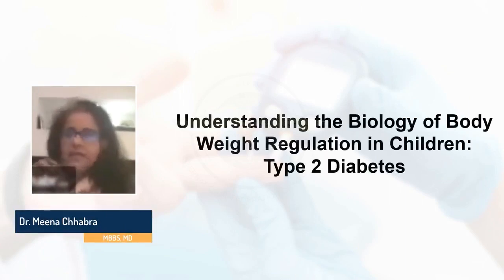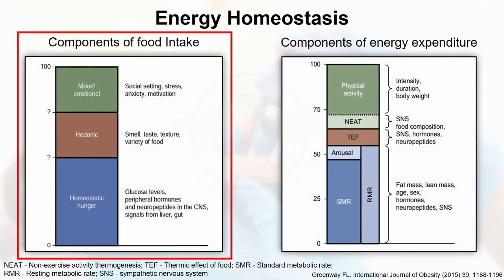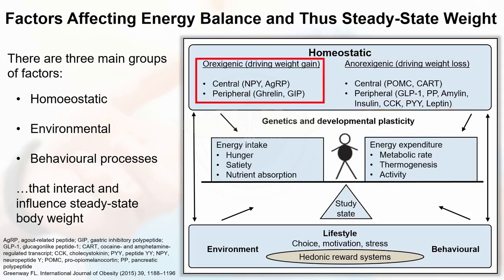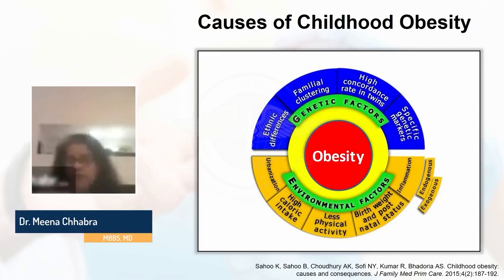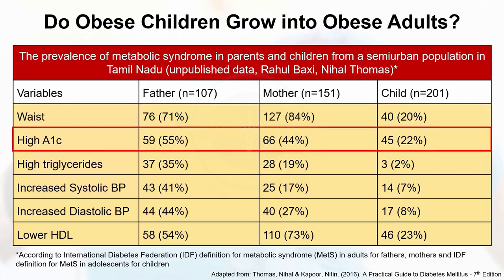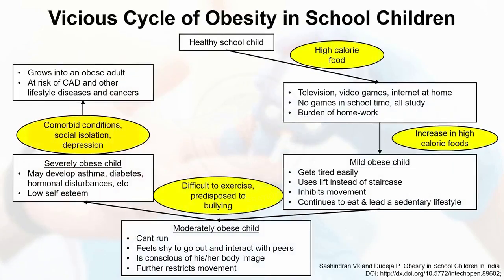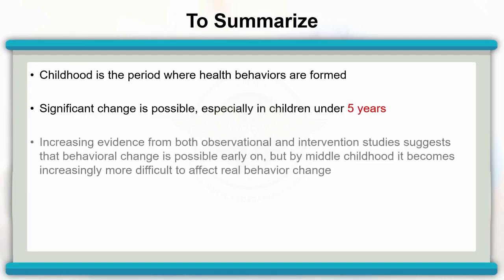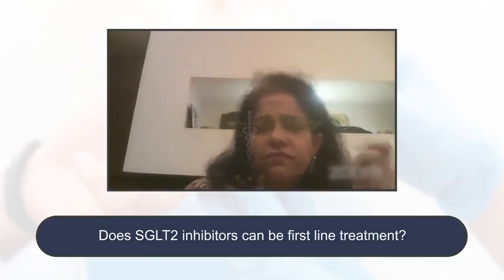Understanding the Biology of Body Weight Regulation in Children: Type 2 Diabetes Prevention